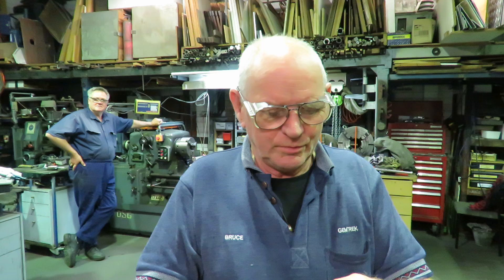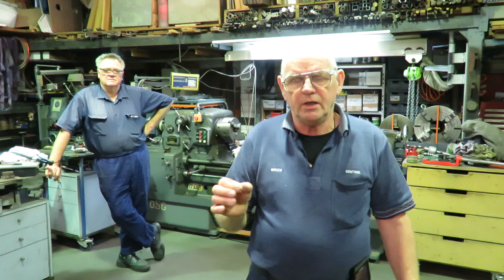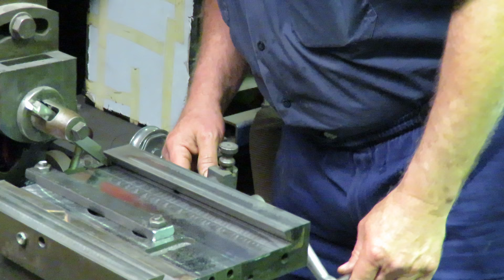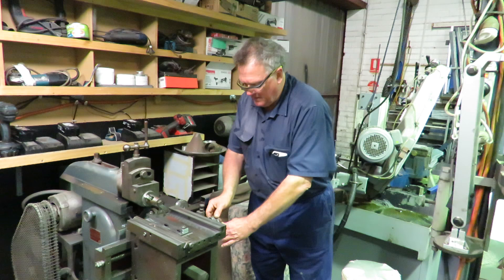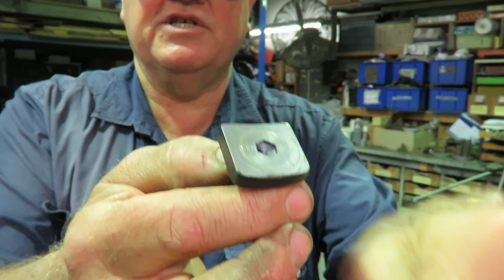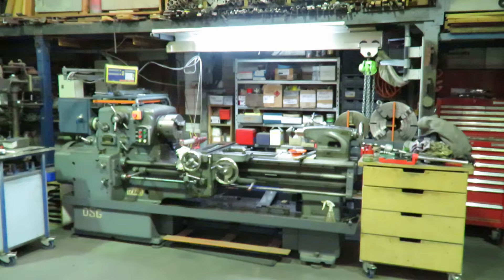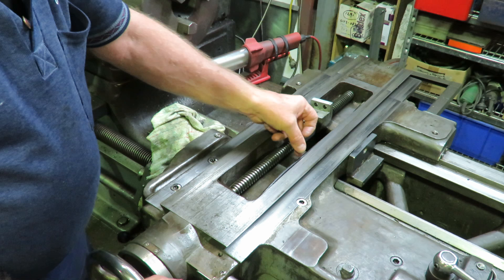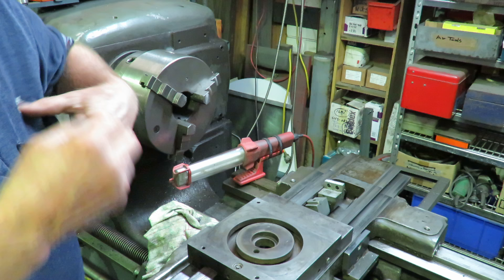Lipstick on Fred's DSG cross slide tells the tale No2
Lipstick on Fred's DSG cross slide tells the tale No2 We show a little of Fred's Shop including the DSG, the Hercus Lathe and the Douglas Shaper, and how we are going about the first aid. also the gib and the anti backlash nut.